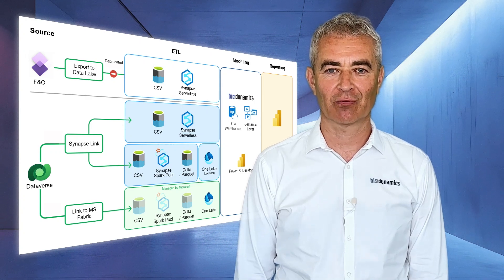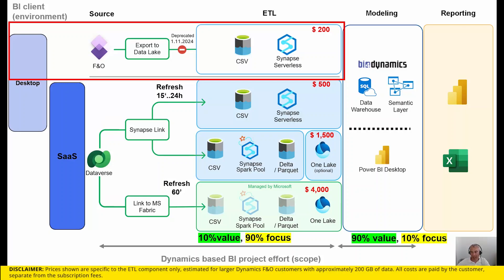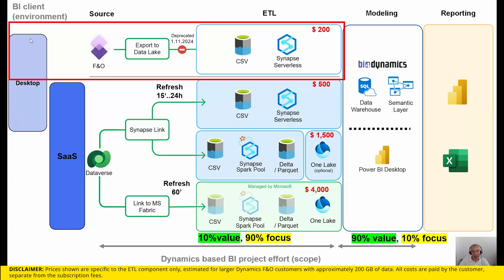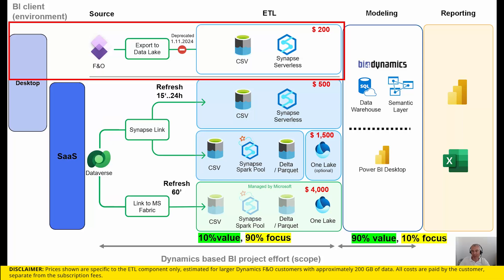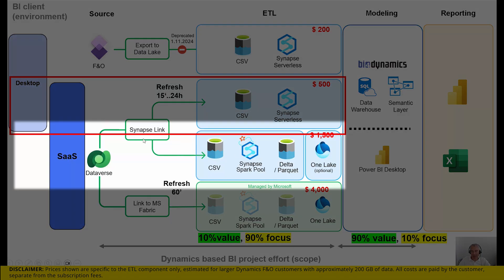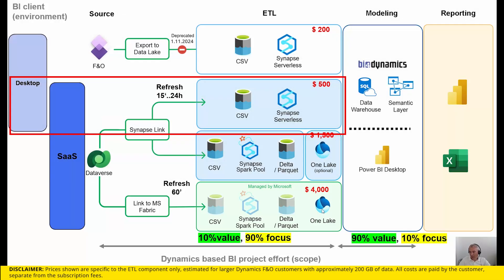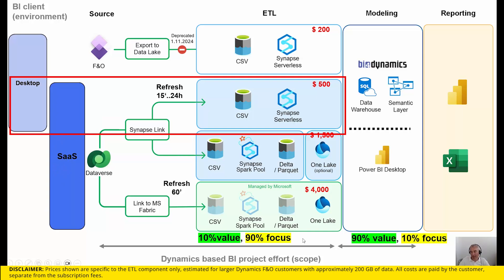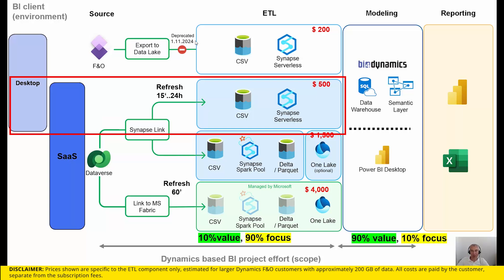Export to Data Lake Deprecated: Migration path for our existing DFO customers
The deadline (November 2024) for this transition from Export to DataLake is approaching. We strongly encourage you to take action now to avoid any disruption to your data processes. Our team is ready to support you every step of the way.